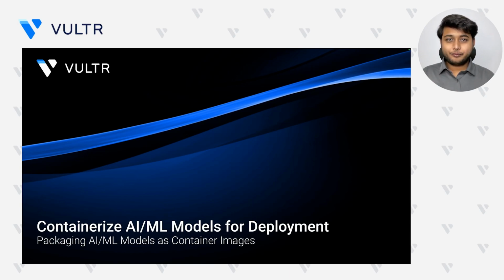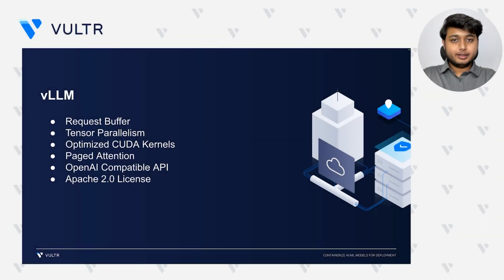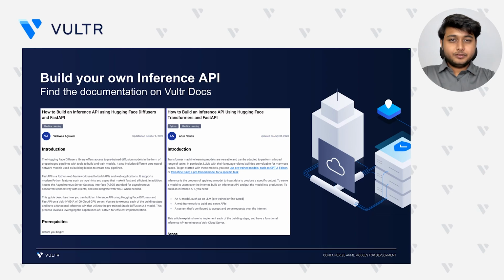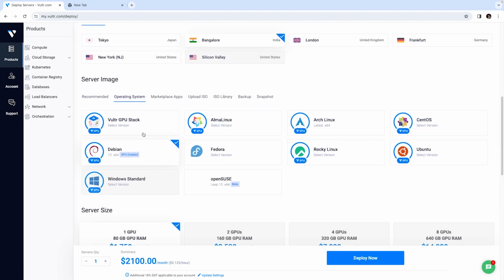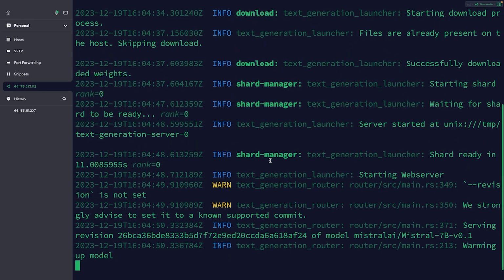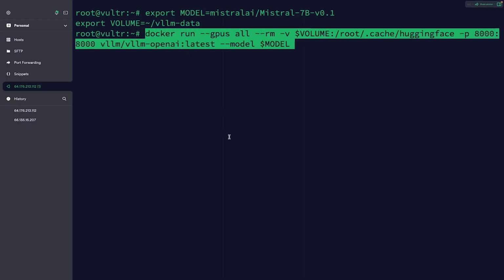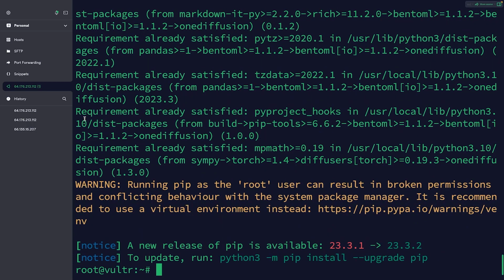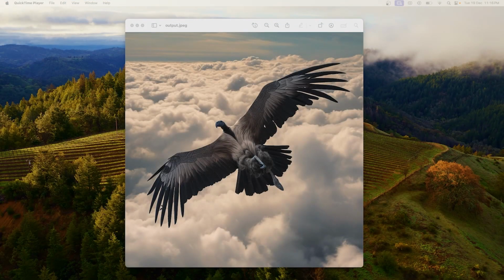Tech Talk: Containerize AI/ML Models for Deployment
Dive into the future of machine learning deployment with our Vultr Tech Talk! Join us as we unravel the art of packaging machine learning models into containers for seamless deployment. Explore containerization fundamentals, step-by-step guides using popular tools, and strategies for optimizing scalability and flexibility. From local development to cloud solutions, discover the power of containerized ML models on Vultr's versatile platform. Streamline workflows, reduce dependencies, and enhance collaboration with containerization's efficiency.